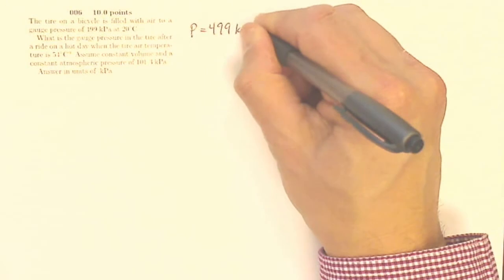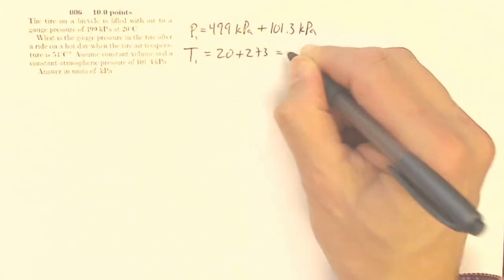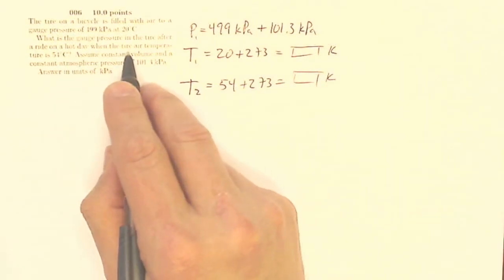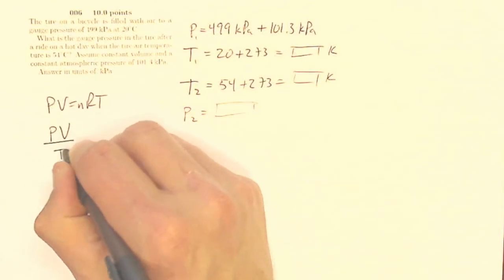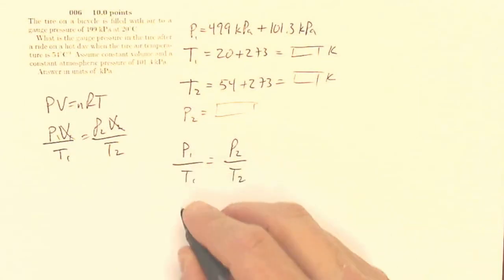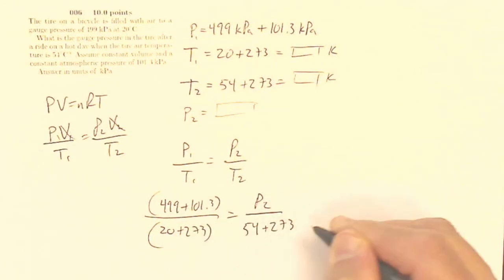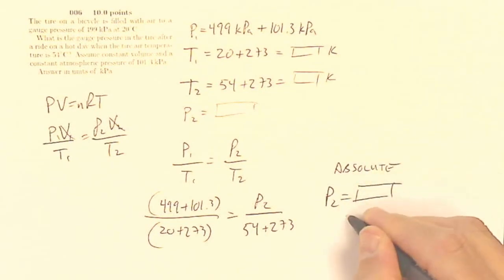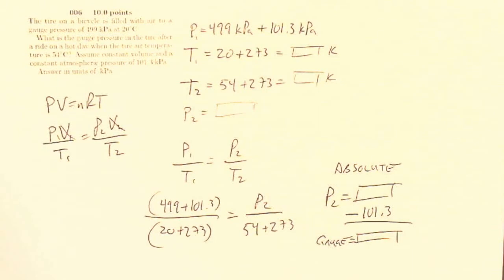AP HW 8.2 Q 06